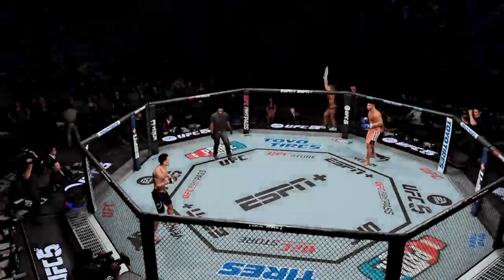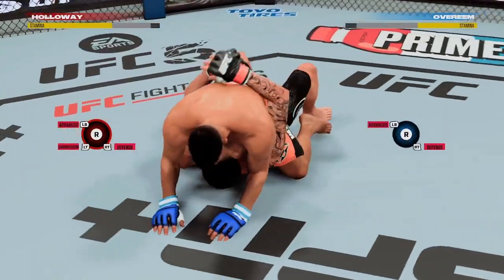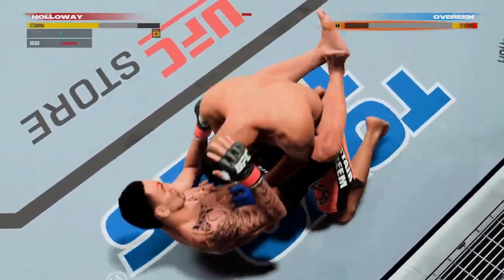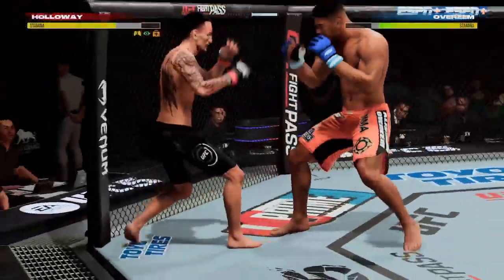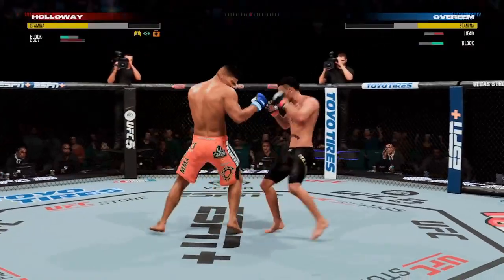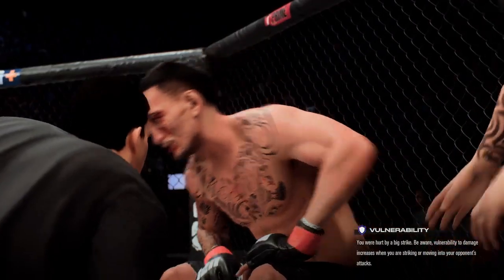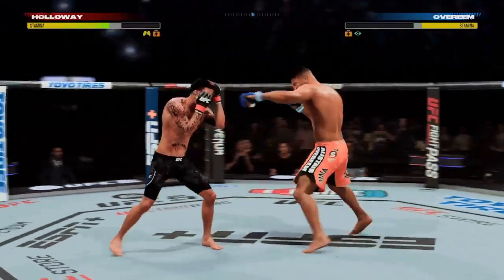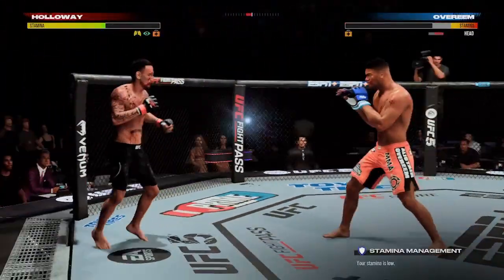Max Holloway VS Alistair Overeem | UFC 5 Full Fight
A great fight, a great battle, at the octagon between Max Holloway Vs Alistair Overeem.

You wouldn't believe what happens in this fight!

2 player VS battle it out in the UFC 5 Game